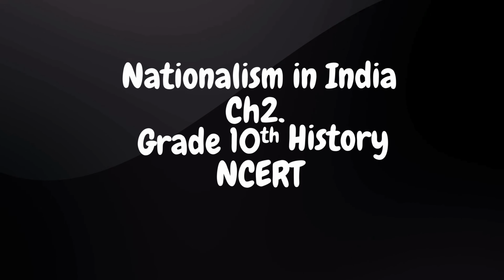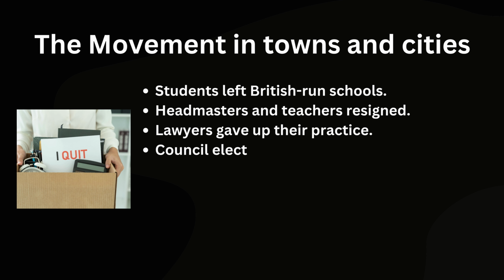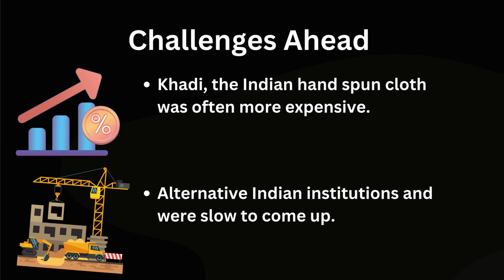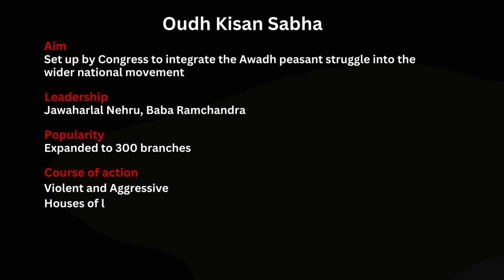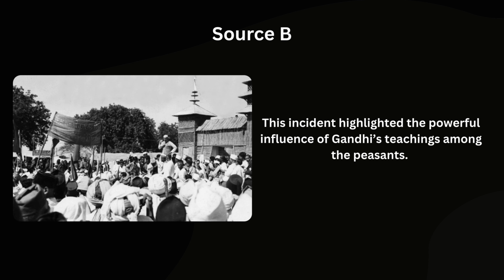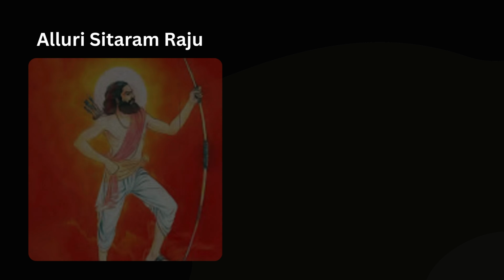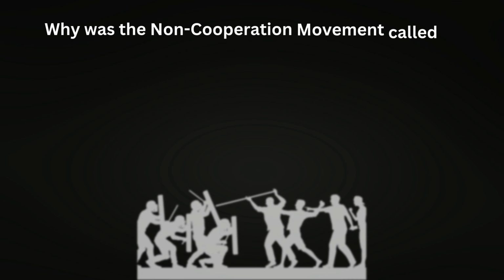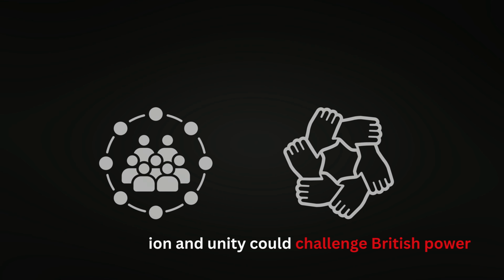NATIONALISM IN INDIA | PART 2 | CBSE Class 10 History NCERT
Class: 10th CBSE/NCERT
Subject: History
Chapter: Nationalism in INDIA
Topic Name: Nationalism in INDIA
Topics Covered in This Video:
1. Participation of different social groups and their idea of swaraj
2. The Movement in towns and its limitations
3. Rebellion in the countryside
4. Bardoli Satyagraha
5. Swaraj in the plantations
6. Why the movement was withdrawn
7. Its advantages and disadvantages

We’re here to make your Social Science journey smoother and more successful!
Get ready for simple tips, smart strategies, and clear guidance to help you understand better and score higher in your next Half-Yearly exams.